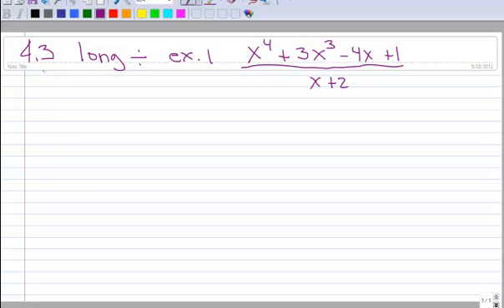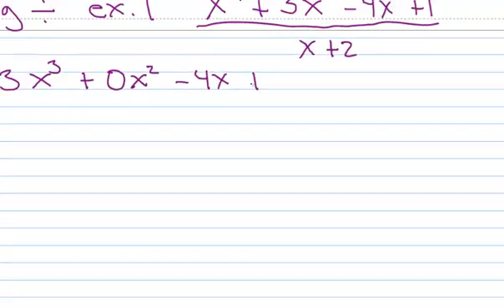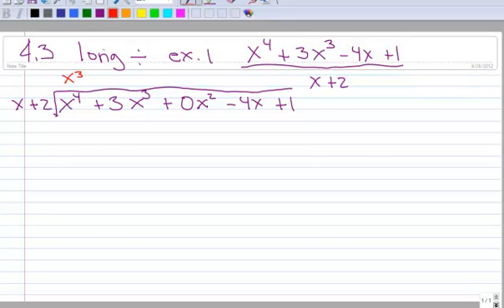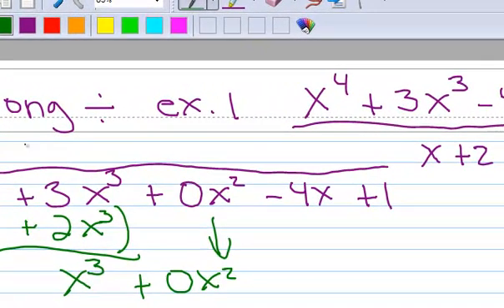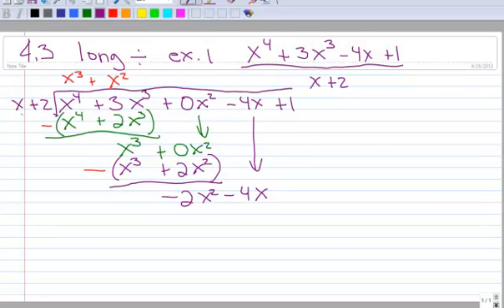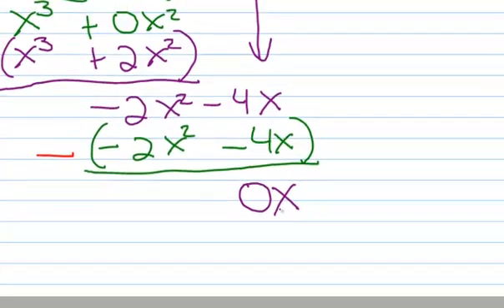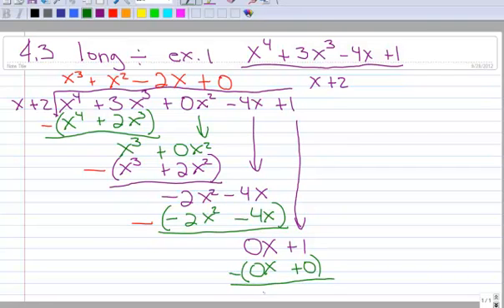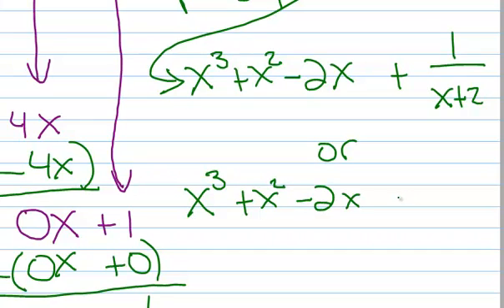4.3 Long Division of Polynomials ex. 1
An example of using long division to divide polynomials.